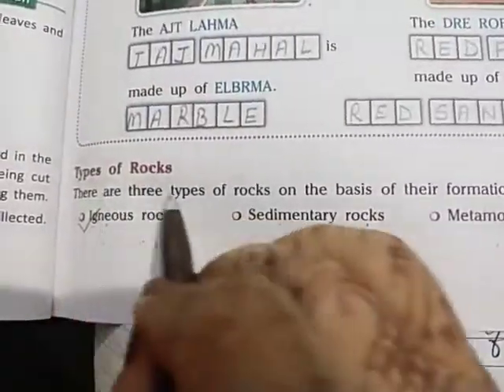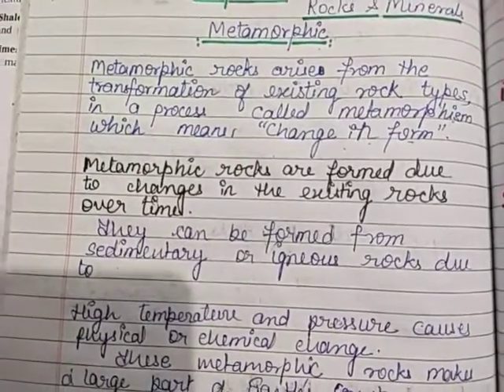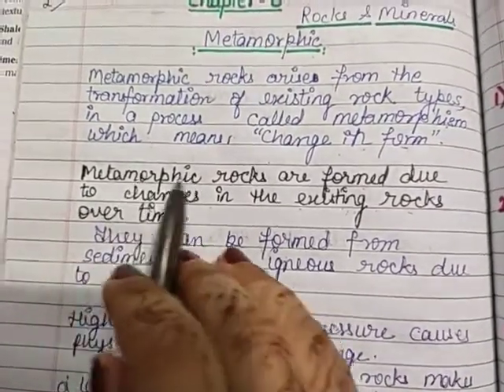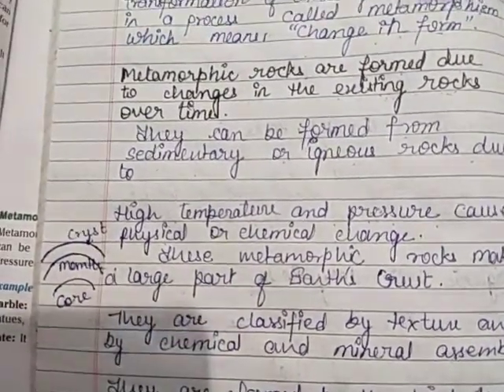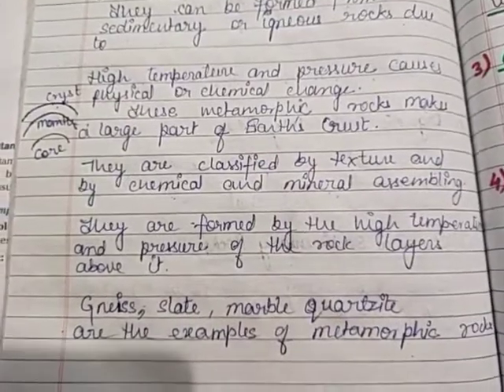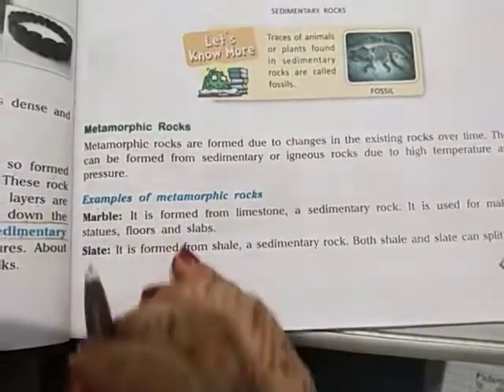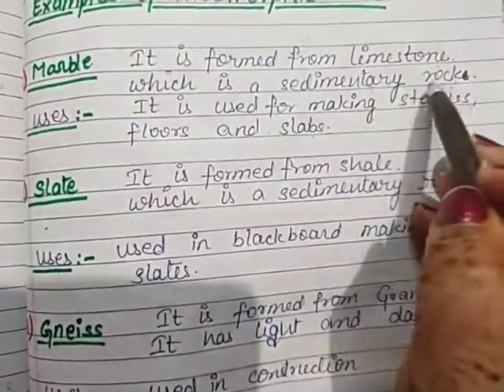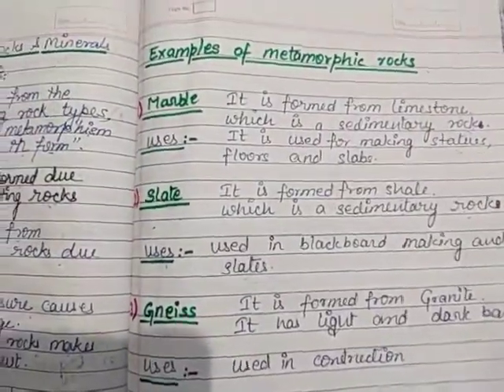Science Class-5 Chapter-6 Rocks & Minerals, Metamorphic Rocks ( Explanation) By Richa Srivastava